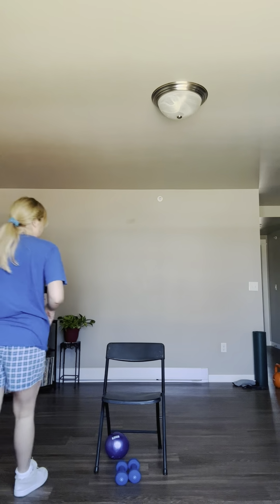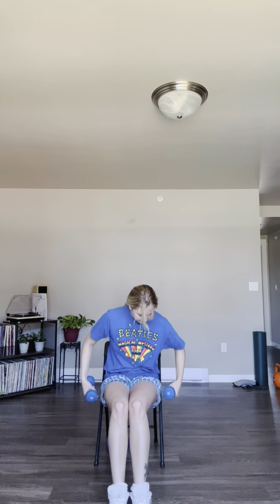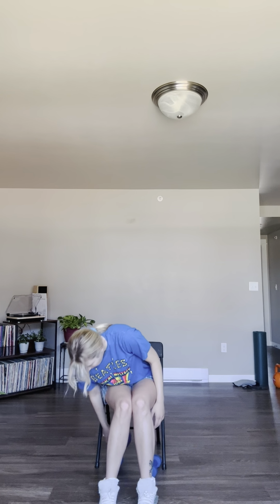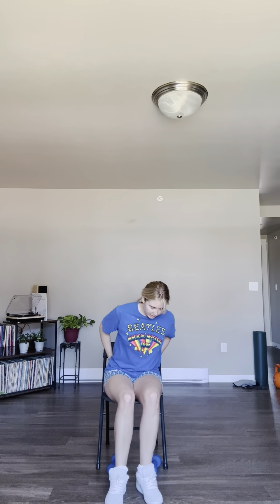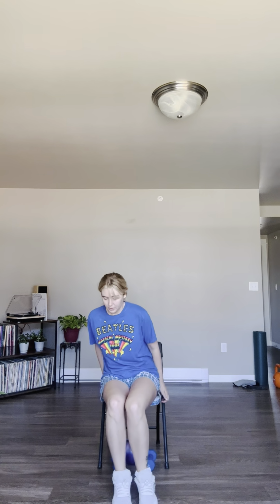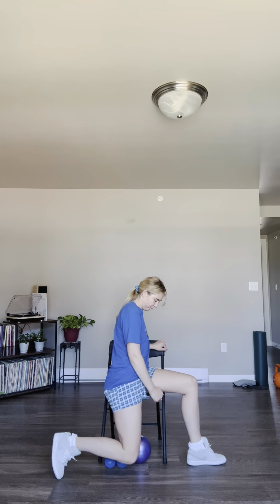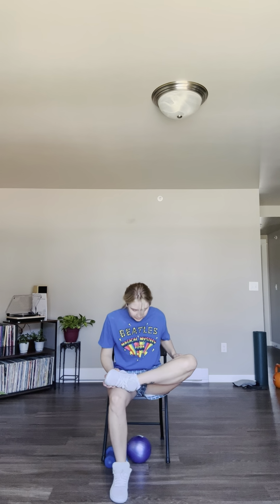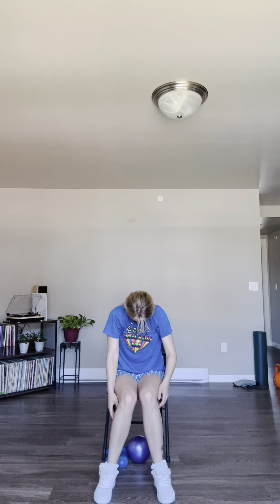SliverSneakers Summer boot camp day 2